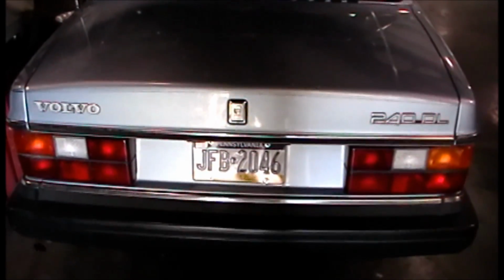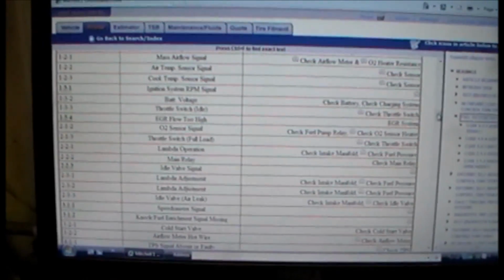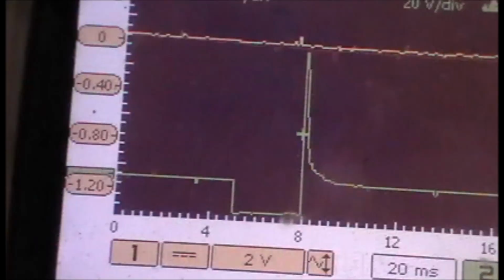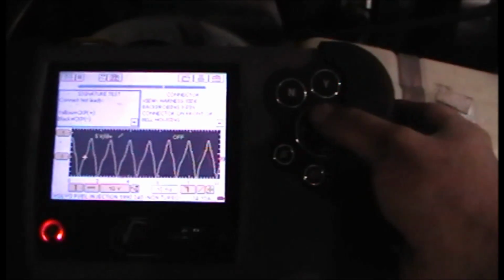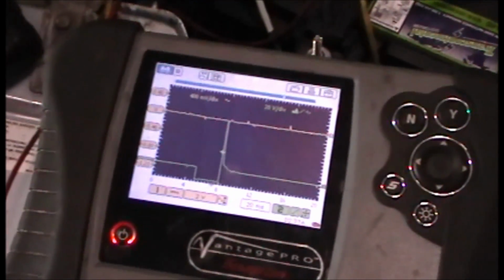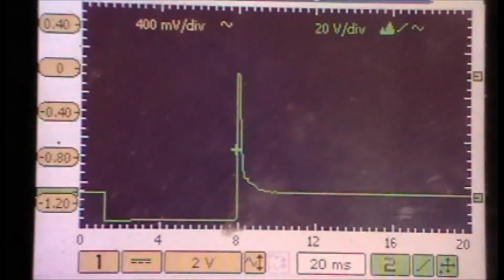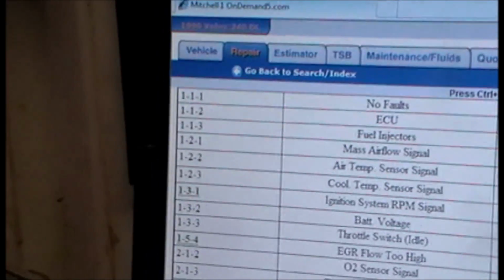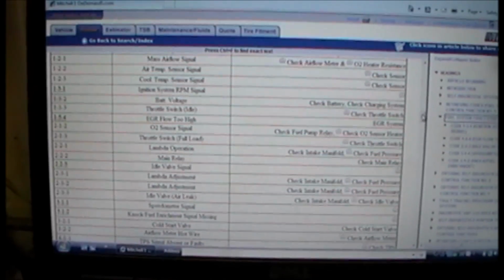volvo 240 mass airflow sensor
showing the diagnosis of a 1990 volvo no start, rough run, stall issue,